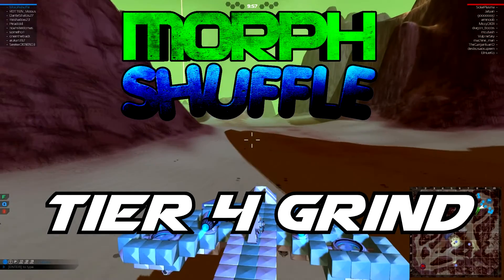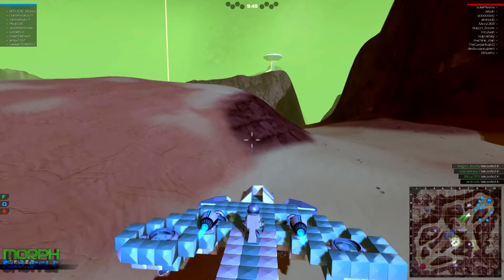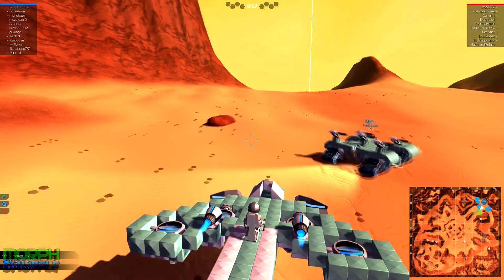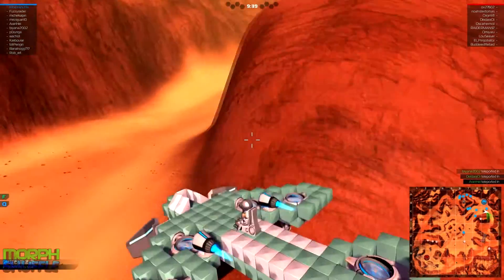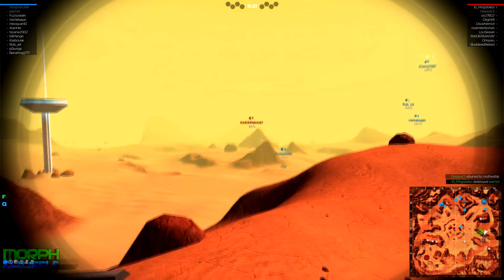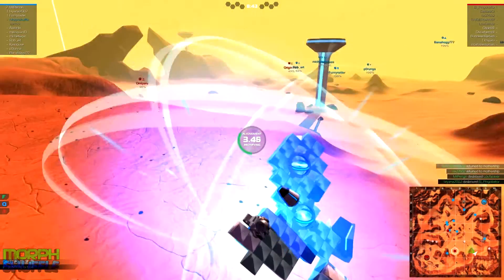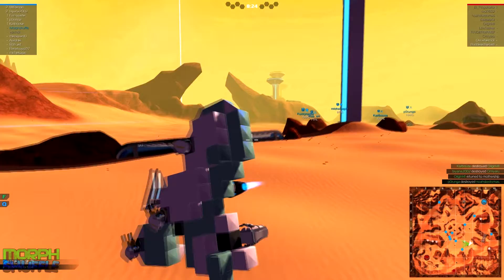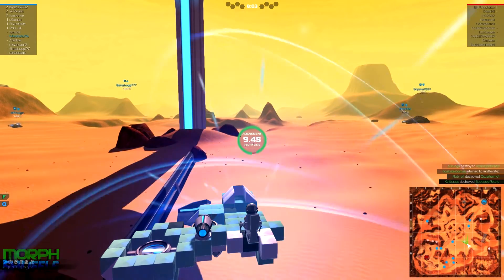Robocraft Tier 4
Onto the big boys now